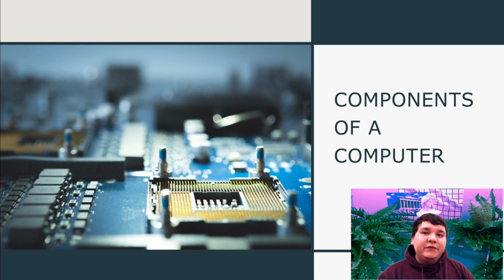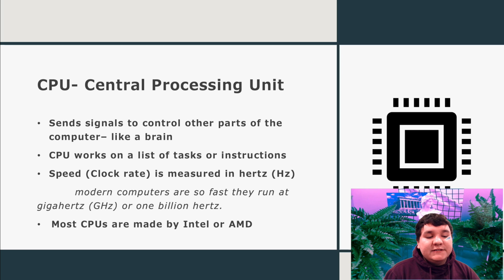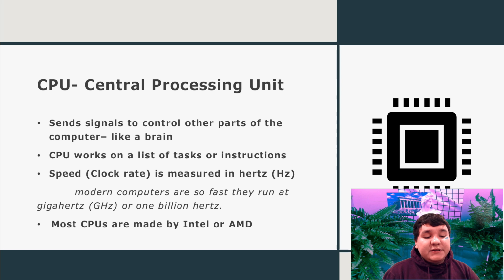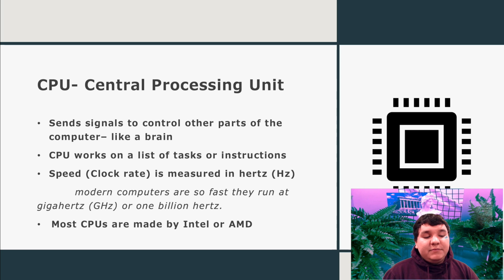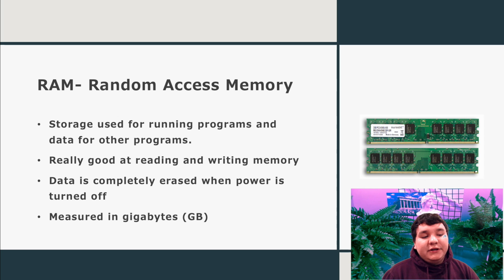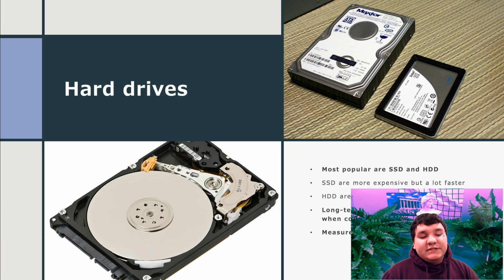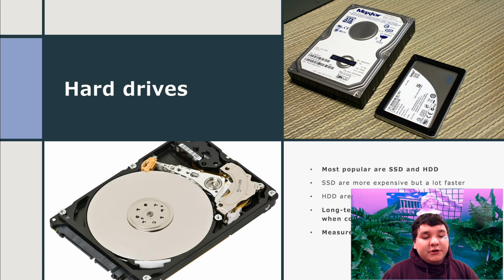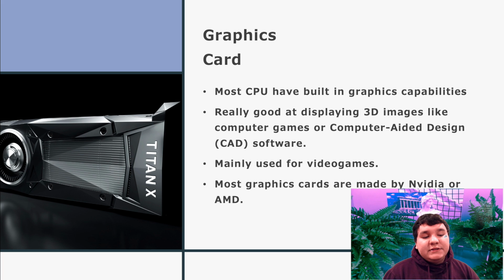Components of a computer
The video goes into a few components of the computer.